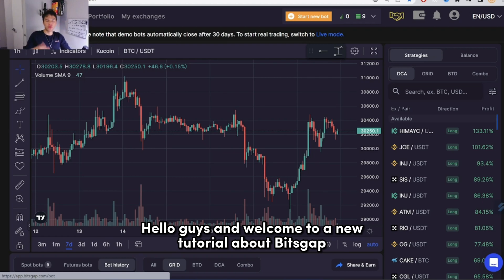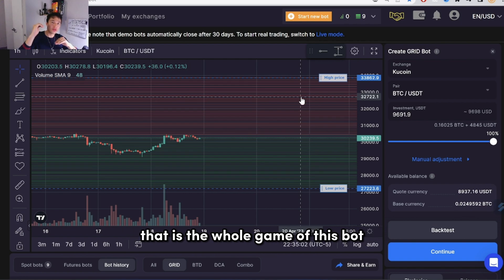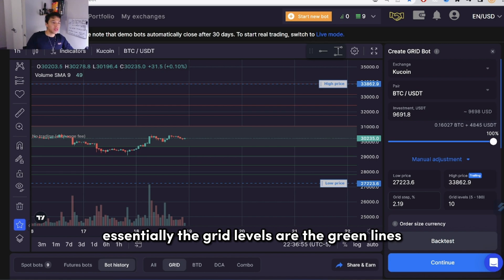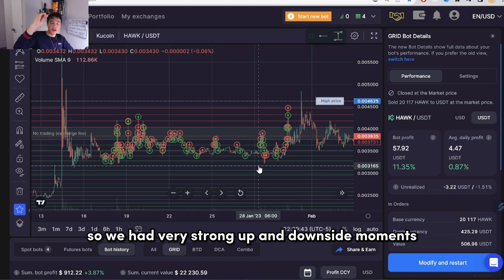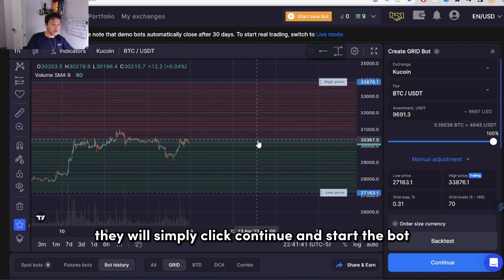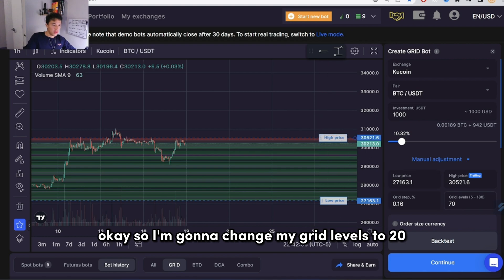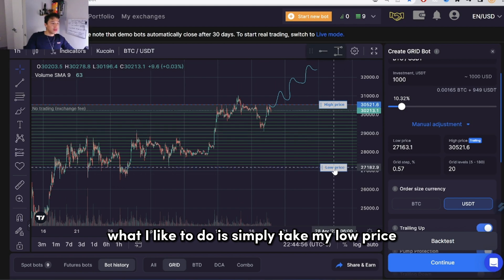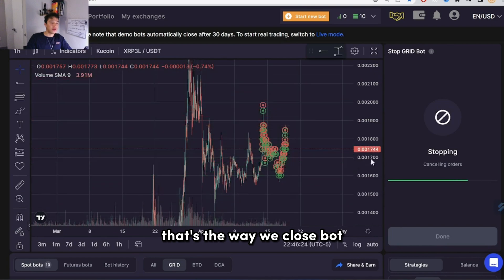Bitsgap Tutorial For Beginner in 2023